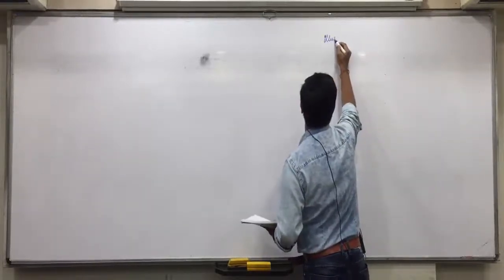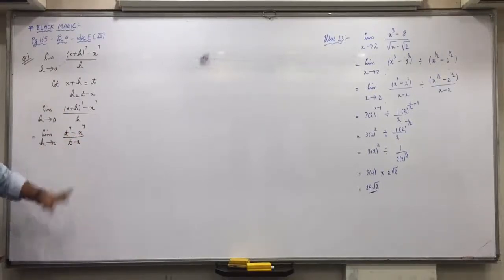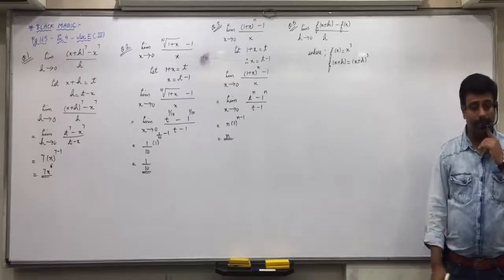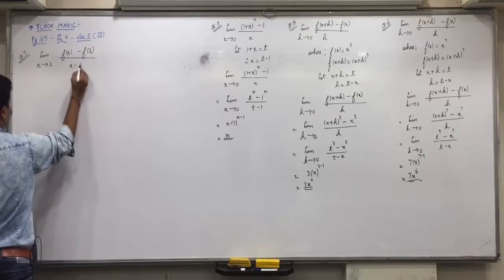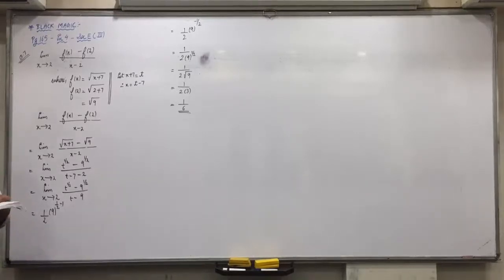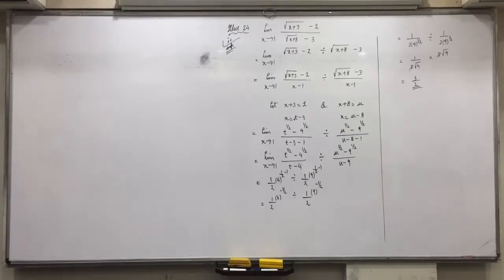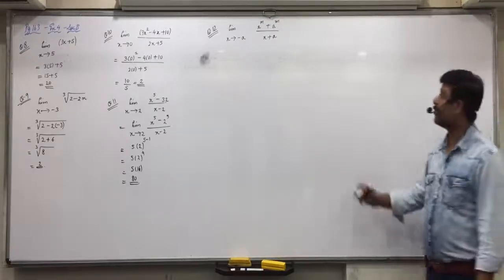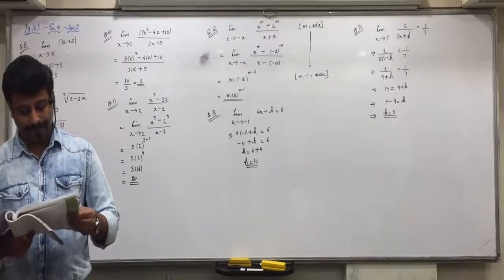Limits Lecture 9 Ex.4 Sec E III Q. 1,2,3,5,6,7, Illustration 23, 24, Ex.4 Sec B Q.8 to 14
GHSEB
STD 12 COMMERCE
STATISTICS PART2
CH4 LIMITS
L9 Ex 4  Sec EIII Q 1,2,3,5,6,7, Illustration 23, 24, Ex 4  Sec B Q 8 to 14